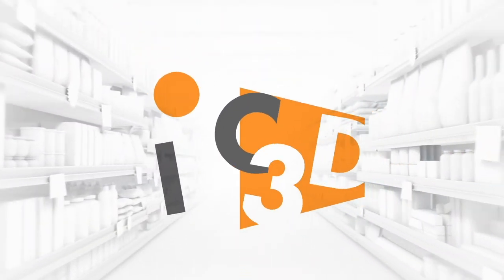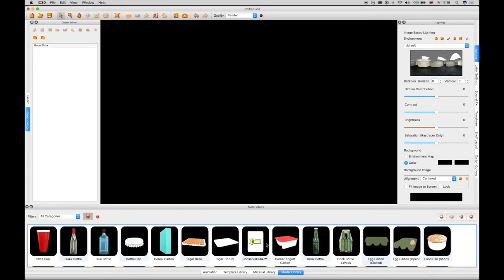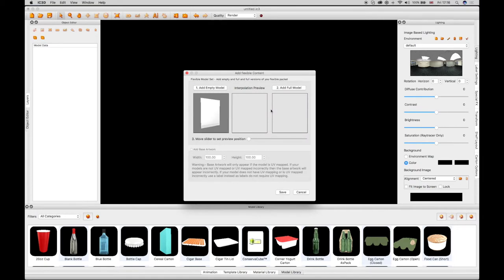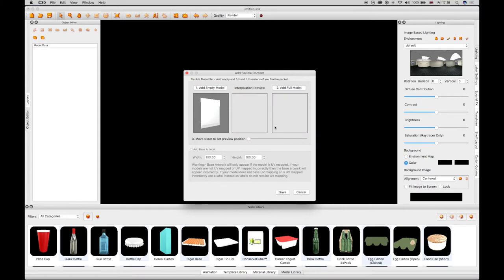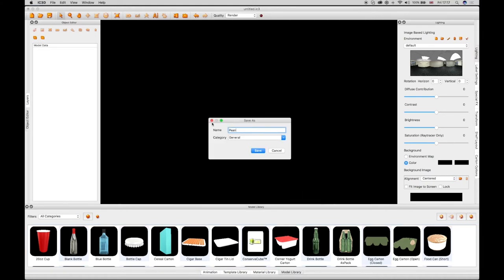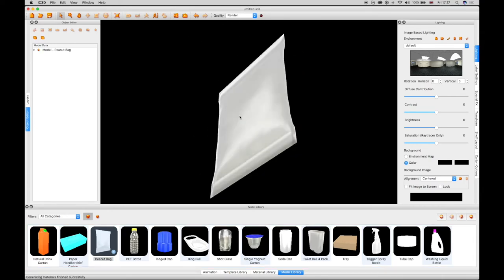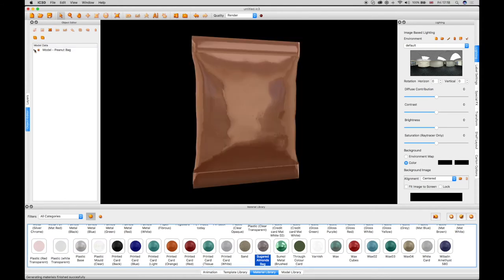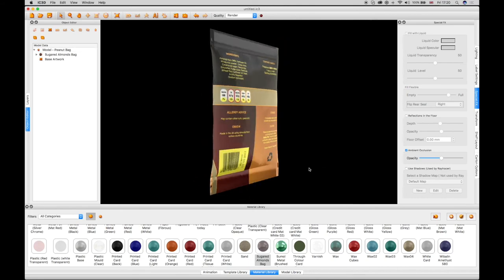iC3D Training Movie 06 Creating Flexible Models Using Model Library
Import Or Create Interactive Flexible Models and save them to the model library. Utilise the Add Flexible Model Functionality to merge empty flexible 3D images with full 3D images that will generate interpolation models to interactively show empty and full bags and containers in the 3D scene.
Learn how to create a crisp bag flexible model, save it to the model library and project artwork on the model in the 3D scene.